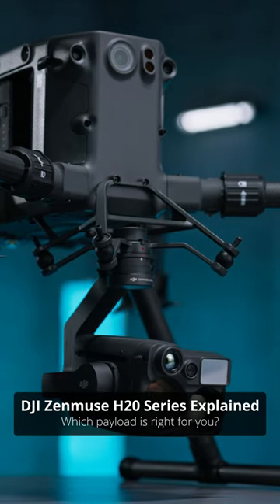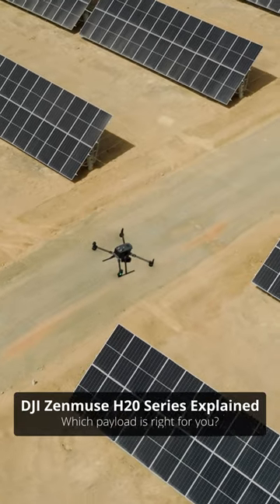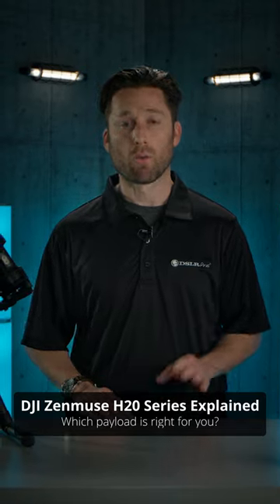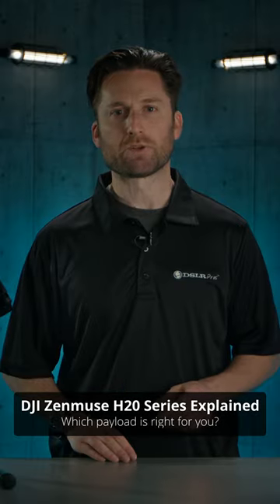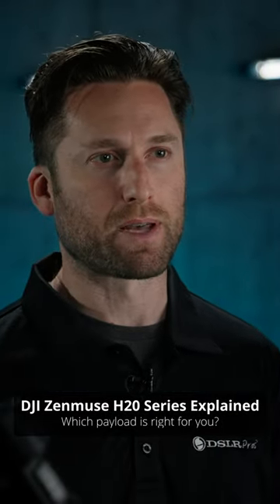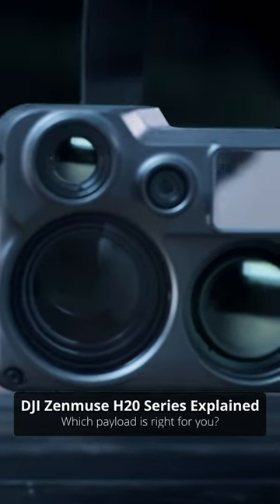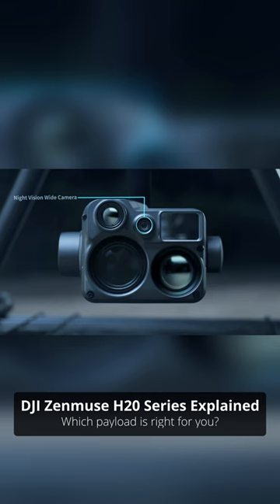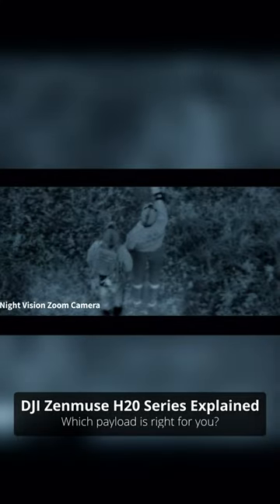DJI Zenmuse H20 Series Explained! | DSLRPros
In this video from DSLRPros, Jeremy walks us through the DJI Zenmuse H20N. Is this payload the upgrade you've been looking for? Watch our video to find out.

DJI's Grant Hosticka Gives Us The Scoop On The Zenmuse H20N | DSLRPros.com